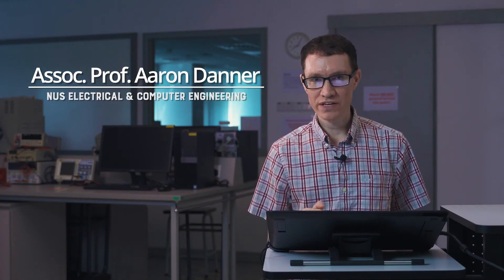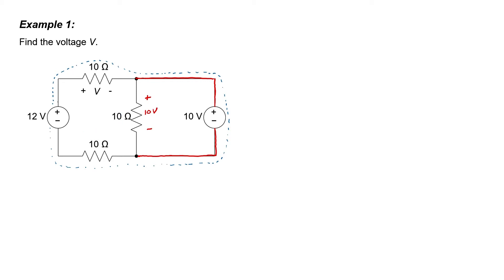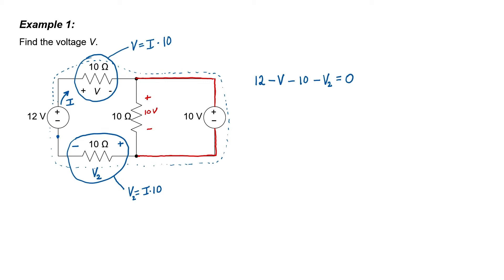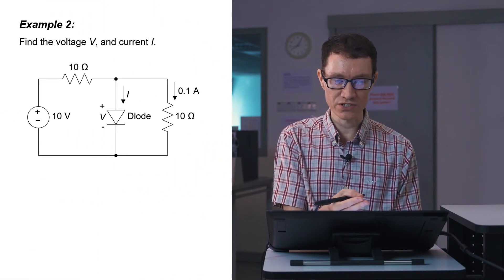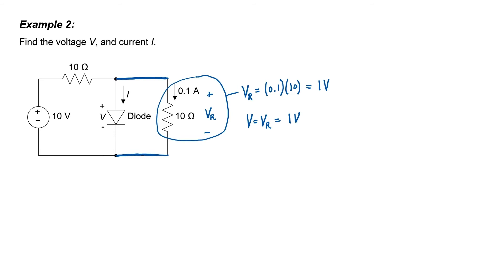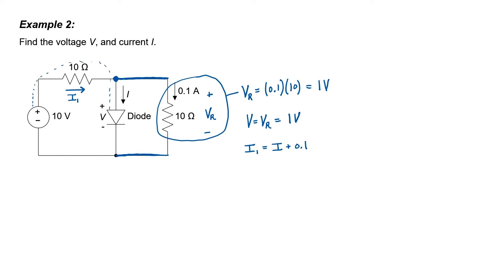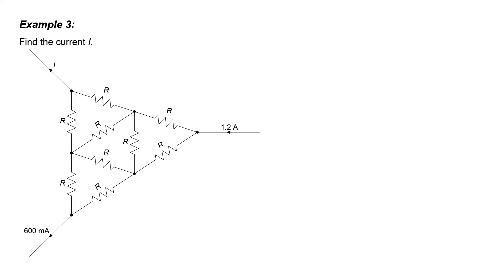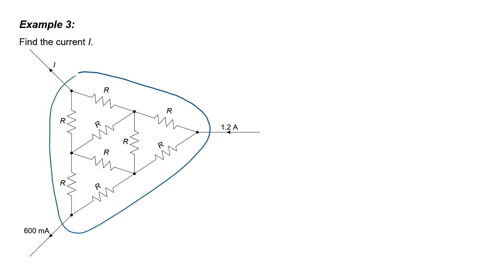KVL and KCL Examples (Circuits for Beginners #12)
Kirchhoff Voltage Law and Kirchhoff Current Law (Examples).